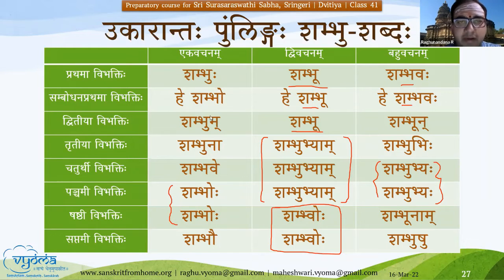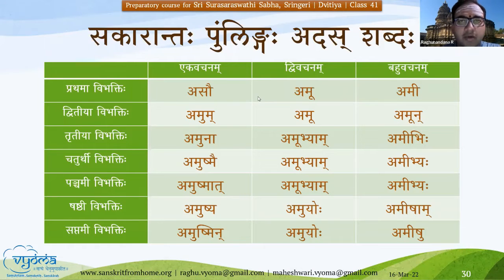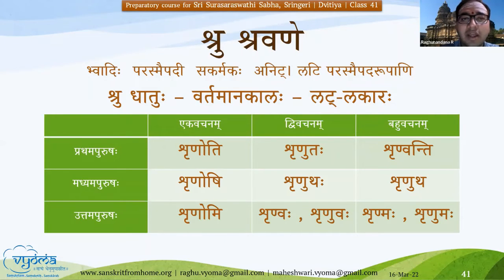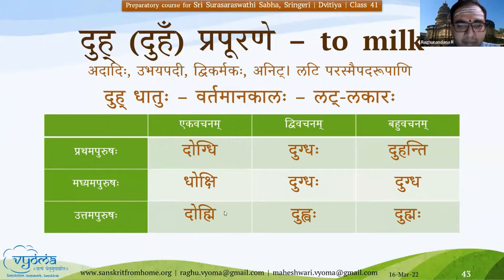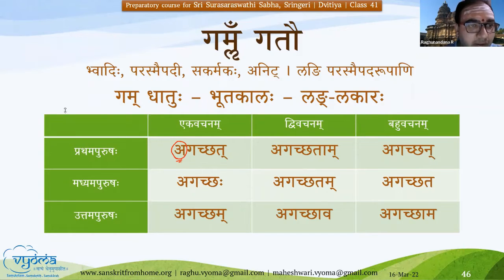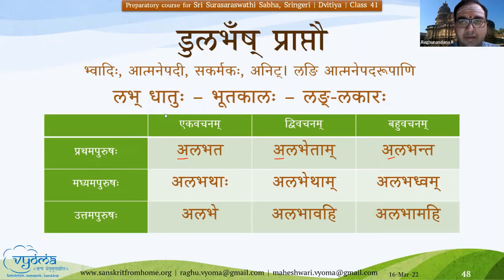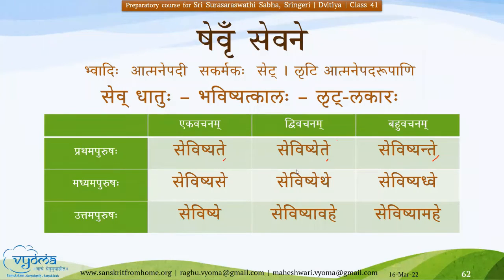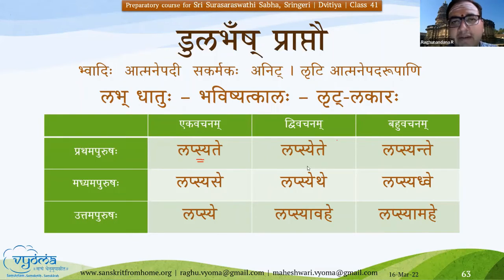41.2 - SSS Dvitiya - Shabda Roopani and Dhaatu Roopani - Revision